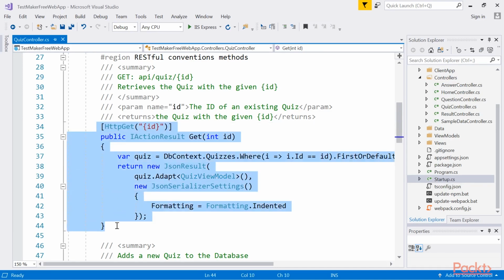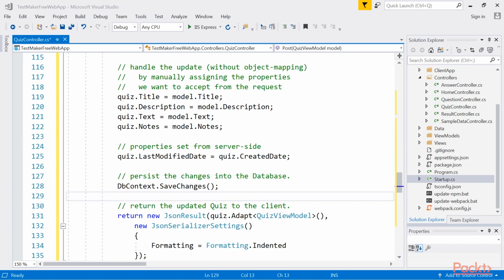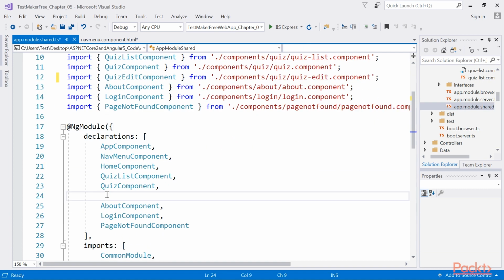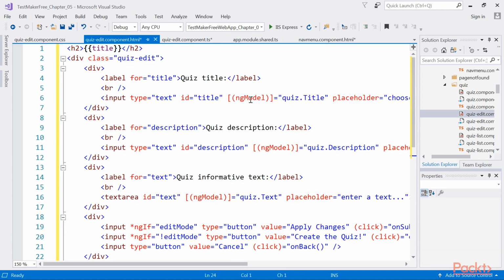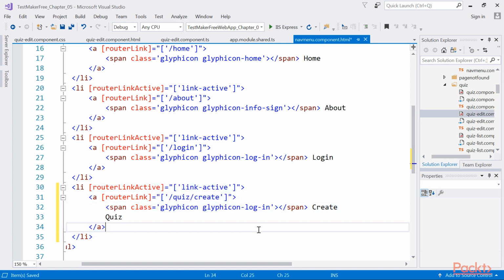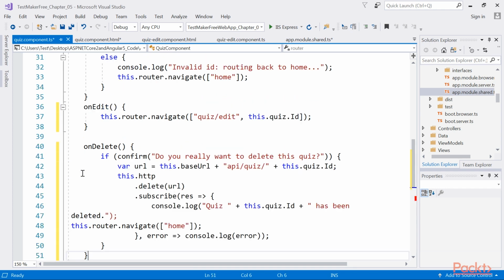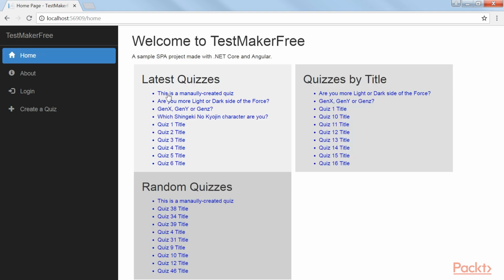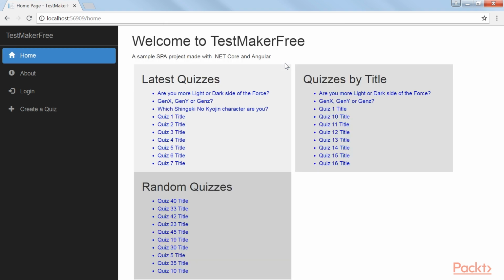ASP .NET Core 2 and Angular 5: Add, Update, and Delete Quizzes | packtpub.com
This video tutorial has been taken from ASP .NET Core 2 and Angular 5. You can learn more and buy the full video course